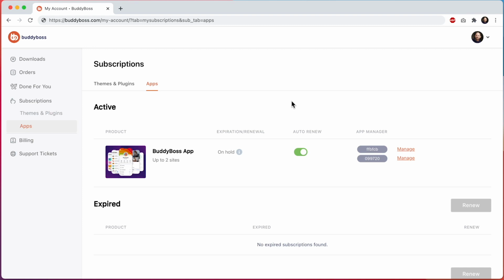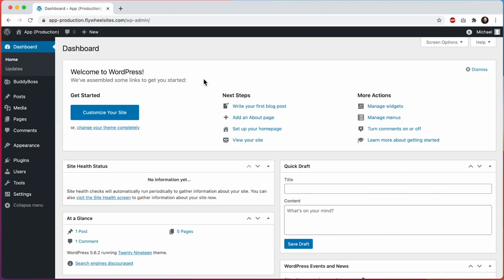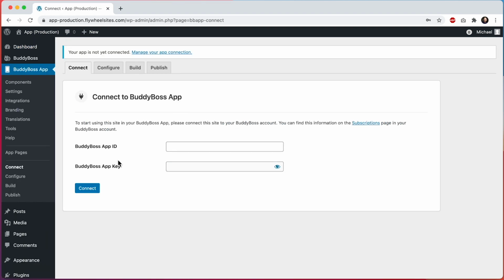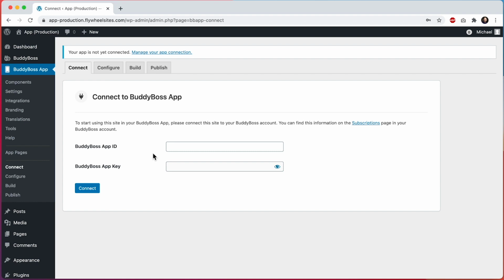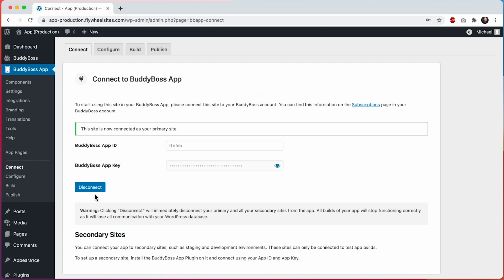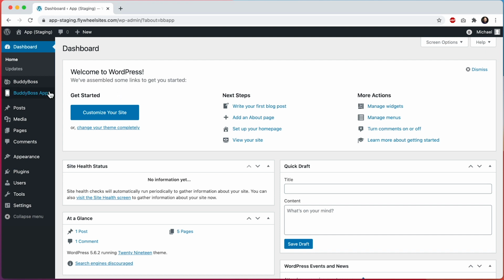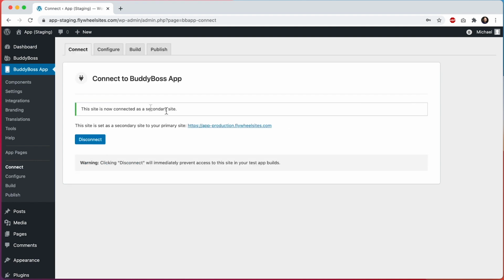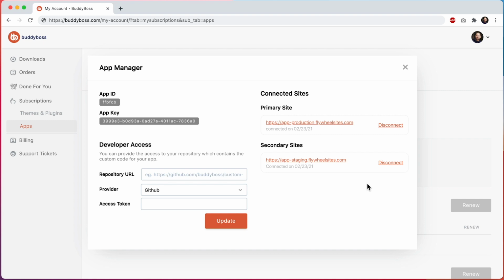How to connect your BuddyBoss App to WordPress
In this tutorial, I will show you how to connect your BuddyBoss App to your WordPress site. This will allow you to connect your App ID and Key to a primary site and multiple secondary sites, and will allow the plugin to function correctly for generating builds and sending API data to your app.